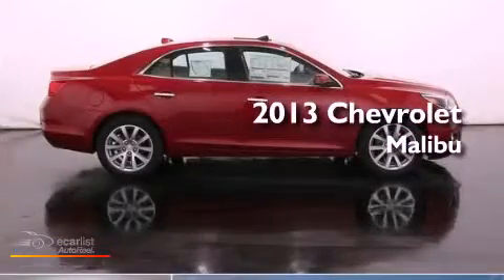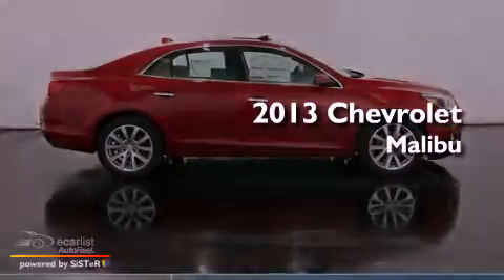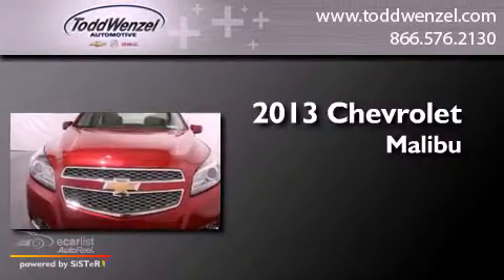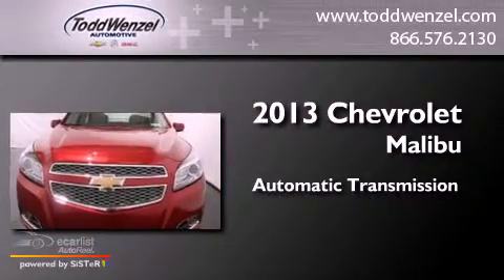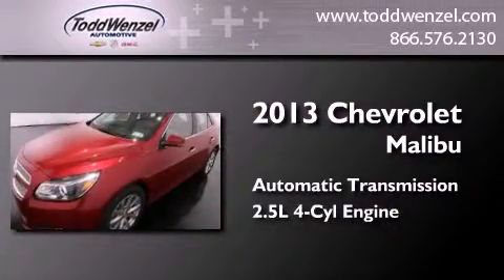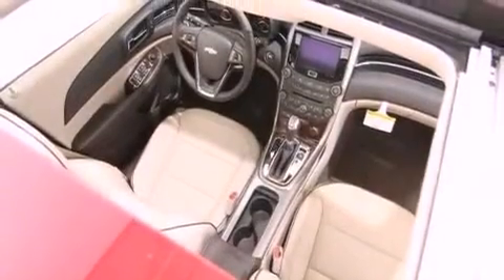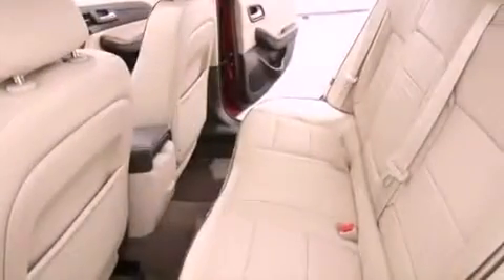2013 Chevrolet Malibu Gran Rapid MIssissippi 49426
Year : 2013
 Make : Chevrolet
 Model : Malibu
 Engine : 2.5L SIDI DOHC, 4-cylinder
 Trans . : Automatic
 Exterior : Other
 Miles : 3
 Interior : Other